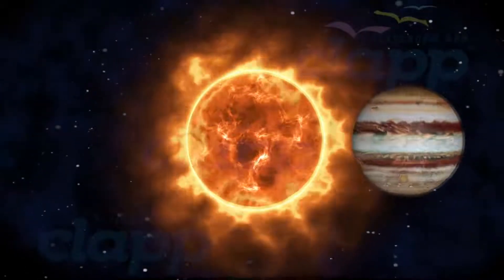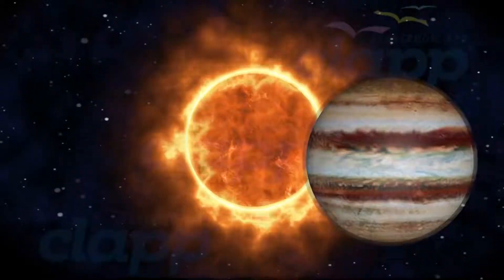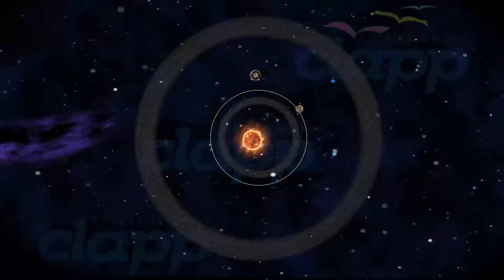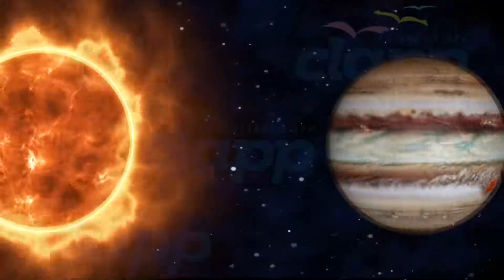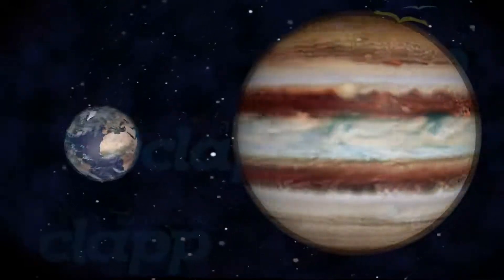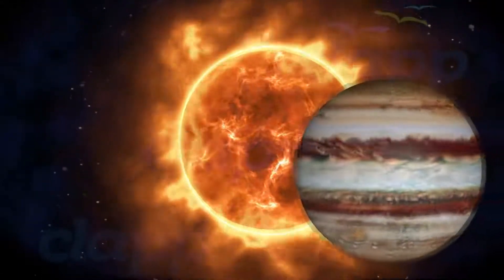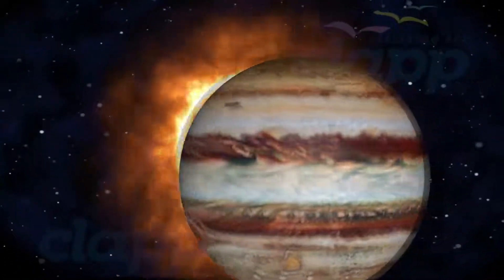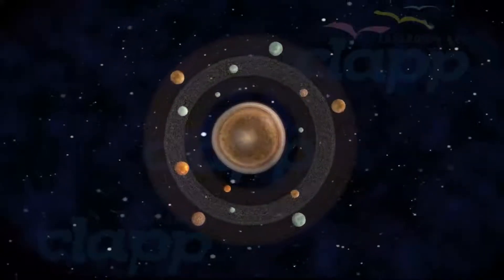Jupiter _ Largest planet in our solarsystem.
Jupiter is the fifth planet from the Sun and the largest in the Solar System. It is a gas giant with a mass more than two and a half times that of all the other planets in the Solar System combined, Jupiter is formed approximately 4603 million years ago. Jupiter is believed to be the oldest planet in the Solar System
Jupiter is in an average distance of 746.85 million kilometers away from sun.  From this distance, it takes sunlight 43 minutes to travel from the Sun to Jupiter. Since Jupiter travels in an elliptical orbit around the Sun, its distance from the Sun varies from (741million km) to (817 million km). Jupiter is orbiting around the sun at an average speed around 12.6 km/s and it take 12 years to complete an orbit around the sun.
Jupiter take 9 hour 55 minutes for 1 rotation in its own axis. It is the fastest among the planets.
Jupiter is one among the four Jovian planets in our solar system. And one of the 2 gas giants. Jupiter is the biggest planet in the solar system.
Jupiter is the third brightest natural object in the Earth's night sky after the Moon and Venus.
Jupiter is much larger than Earth and considerably less dense: it has 1,321 times the volume of the Earth, but only 318 times the mass.
Jupiter's radius is about one tenth the radius of the Sun, and its mass is one thousandth the mass of the Sun, as the densities of the two bodies are similar.
Jupiter is the biggest planet in the solar system. with an equatorial Diameter of 1,39,820 kilometer. Jupiter is primarily composed of hydrogen, and helium. Jupiter's upper atmosphere is about 90% hydrogen and 10% helium by volume. Since helium atoms are more massive than hydrogen molecules, Jupiter's atmosphere is approximately 75% hydrogen and 24% helium by mass, with the remaining one percent consisting of other elements like methane, water vapour, ammonia, and silicon-based compounds.
it was named after the Roman god Jupiter, the king of the gods,
It likely has a rocky core of heavier elements, but like the other giant planets, Jupiter also lacks a well-defined solid surface. The on-going contraction of its interior generates heat greater than the amount received from the Sun.
Surrounding Jupiter is a faint planetary ring system (reddish) and a powerful magnetosphere. Jupiter's magnetic tail is nearly 800 million km long, covering the entire distance to Saturn's orbit. Jupiter has 80 known moons and possibly many more.